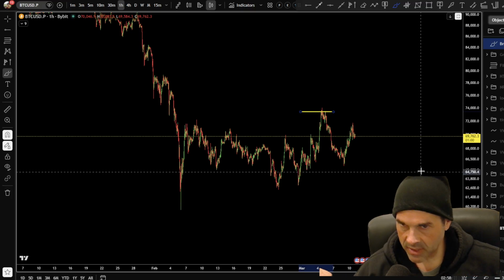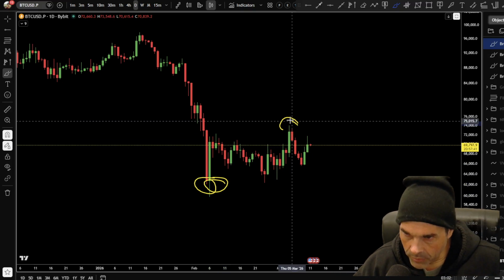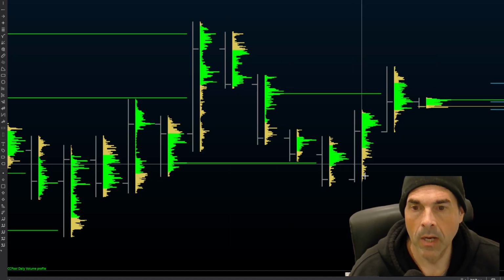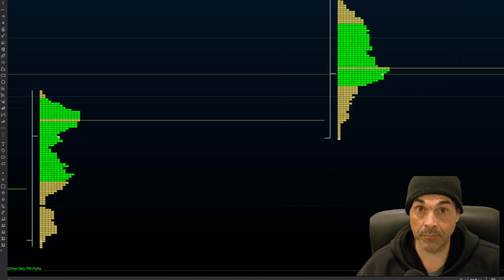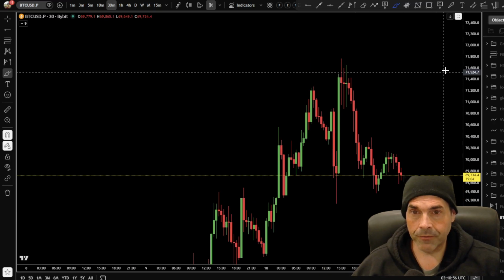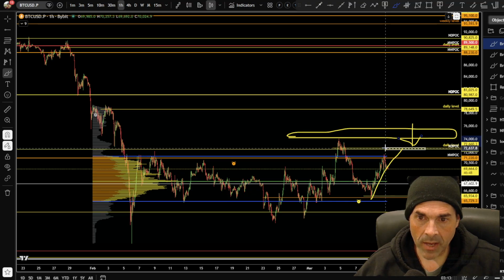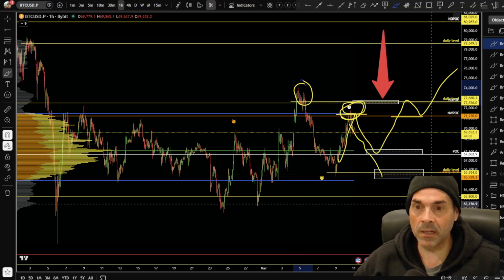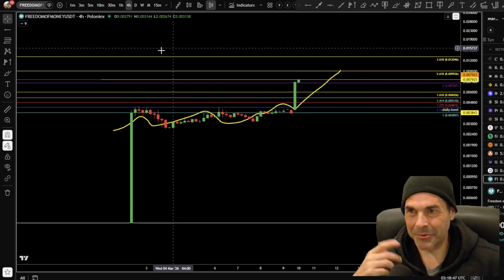Patterns vs events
rookie traders see events, thats why they are always chasing... great traders look for patterns, thats why they are always patient. today we dont look at what to see, but how to look. shifting your perspective, zoom out, and you will begin to see patterns, and from there you can refine a strategy how to capitolize.